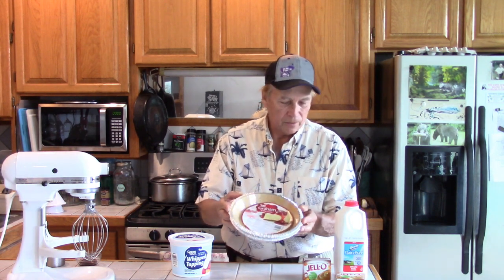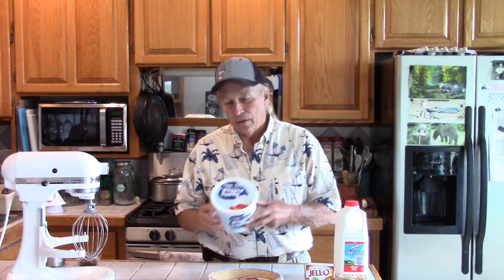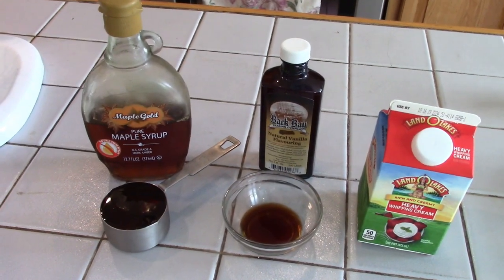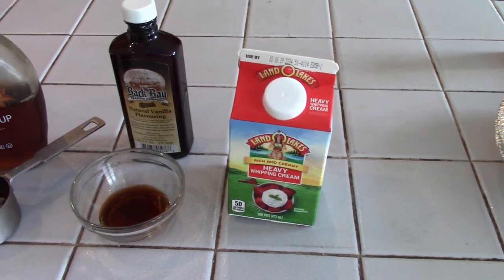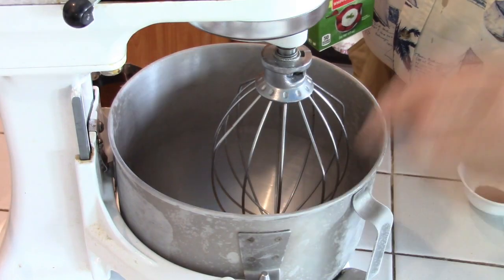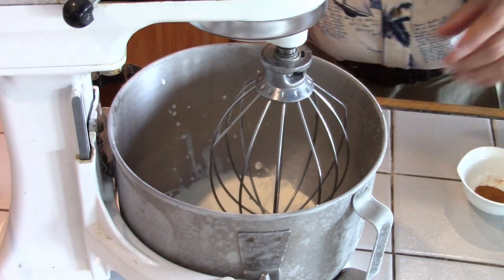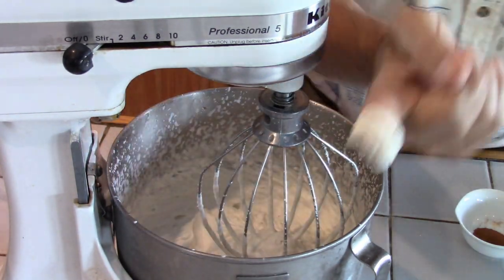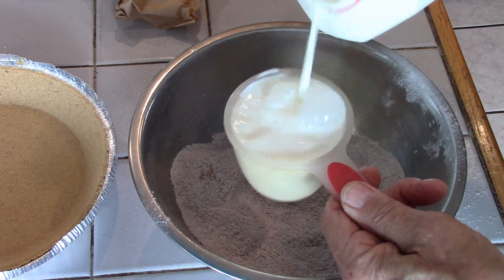pumpkin pie, no bake, quick and easy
Great tasting, spiced pumpkin pie, that is no bake, few ingredients and very quick to make.  Tasty!